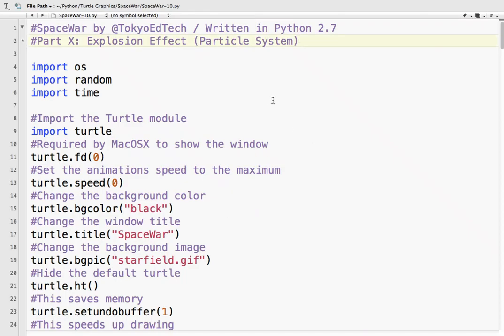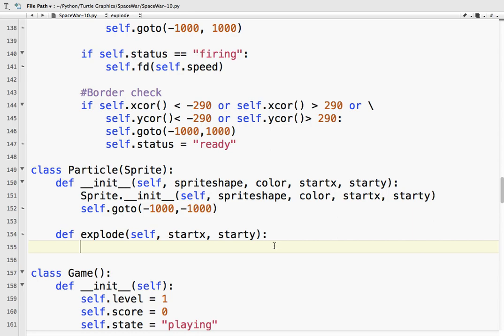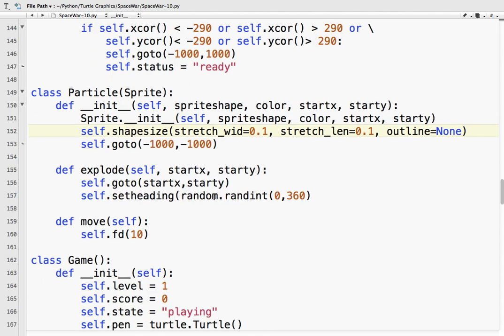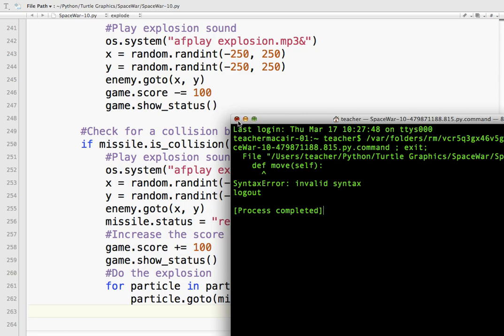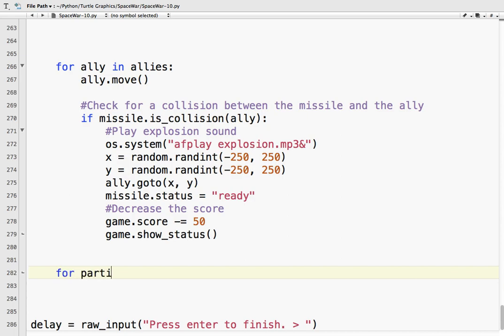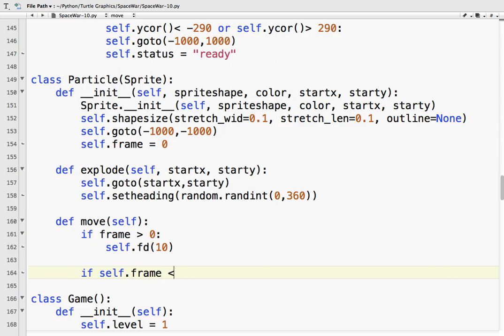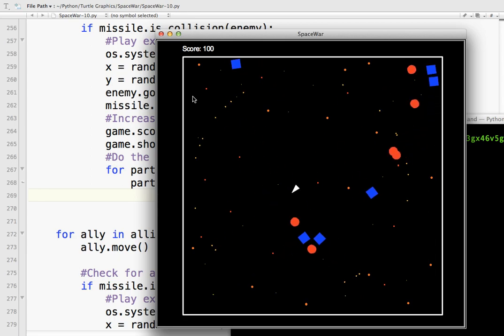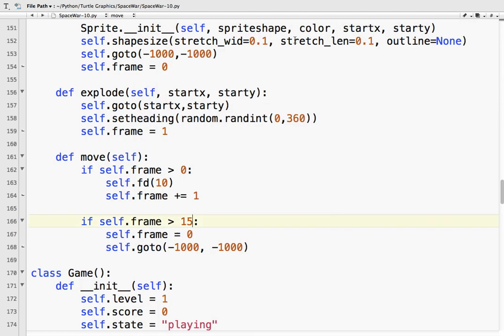Python Game Programming Tutorial: SpaceWar 10